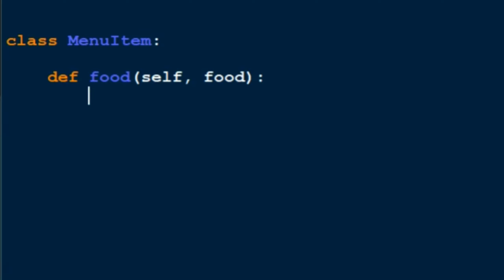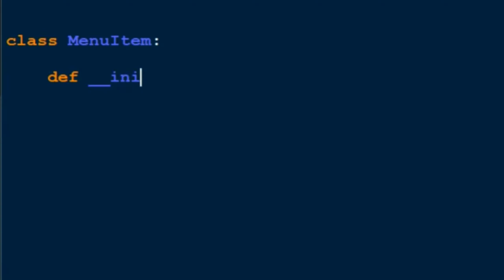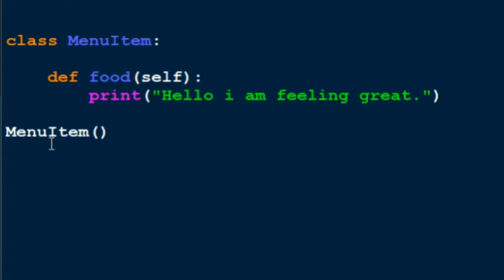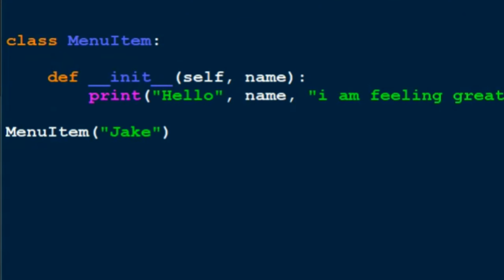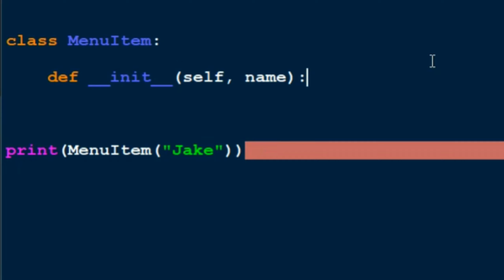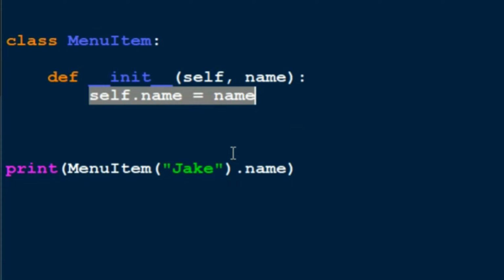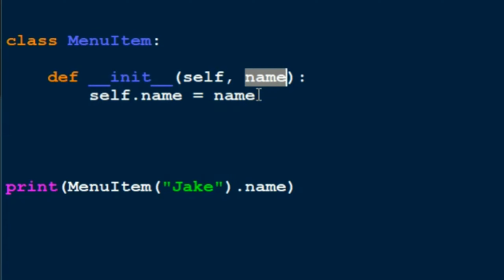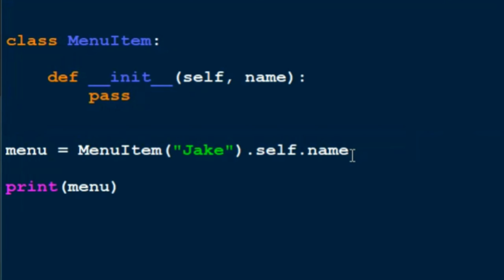PYTHON - CLASSES 2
Hey so in this video i tell you about dunder methods and a few other cool things you can do with classes...